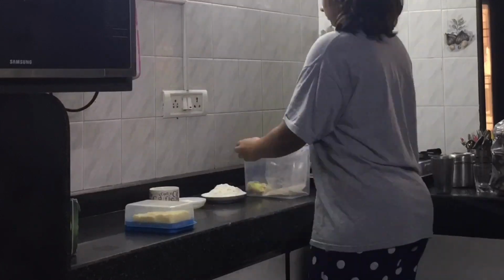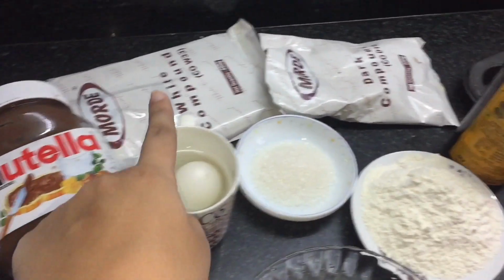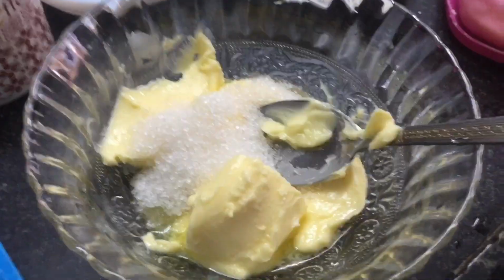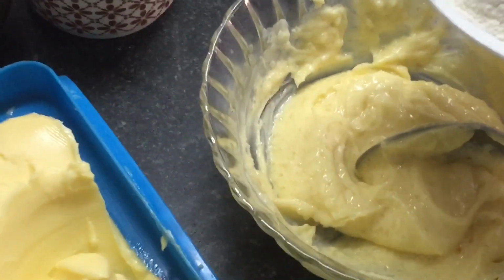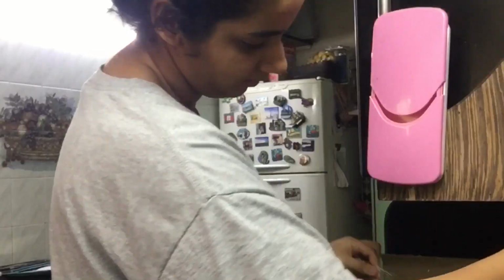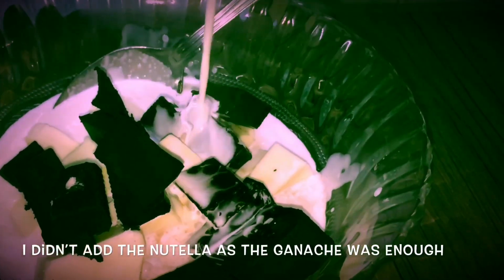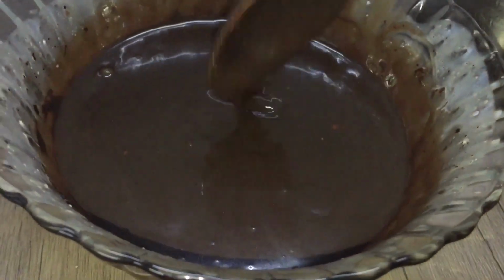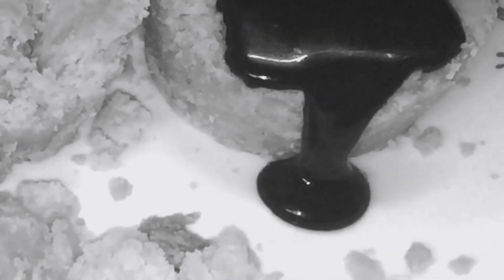Trying to bake a chocolate tart! | Lockdown attempts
Lockdown attempts to bake a chocolate tart!! Although they look messy but the taste was amazing!😋😋
Do try making it!
Hope you guys like the attempt 😋🤪💕
Love love
Rida K.
Link to the referred recipe 👇🏻
Music used in the background 👇🏻